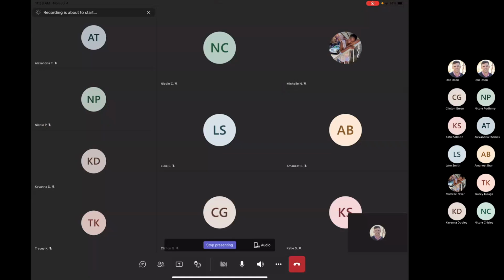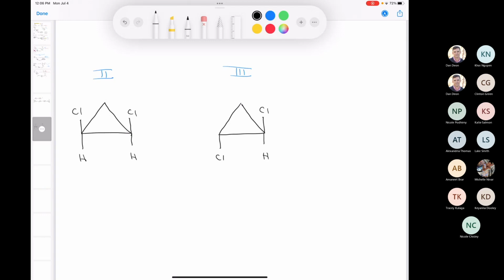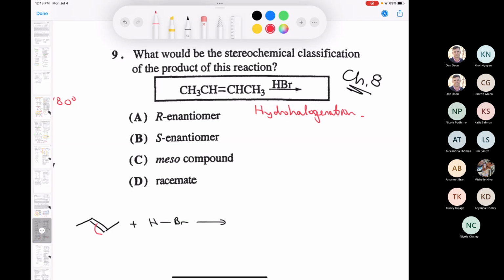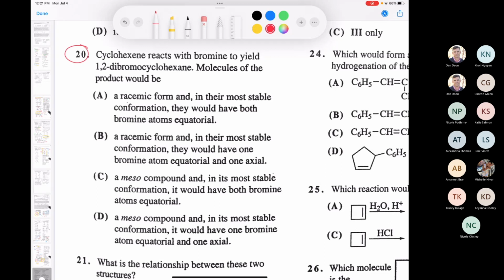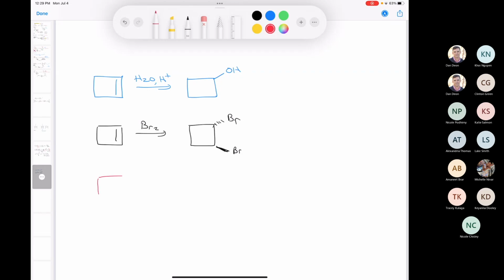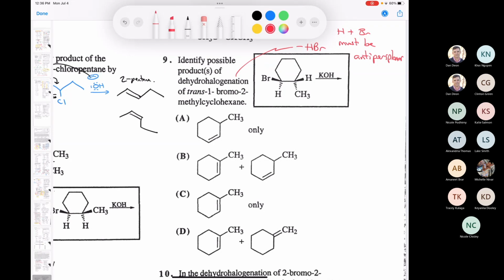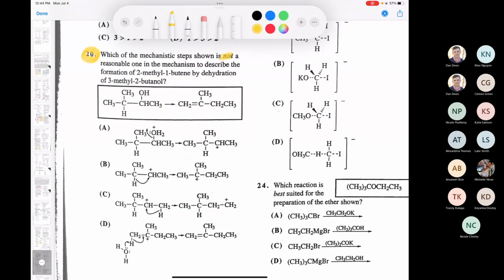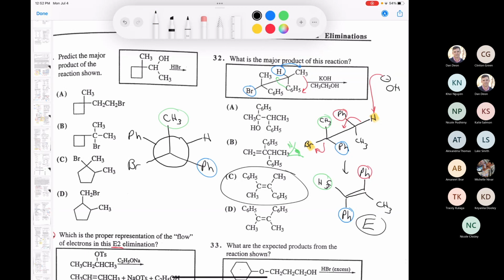CHEM 3101 Lecture July 4, 2022 PART 2